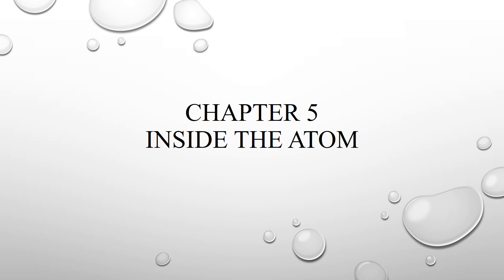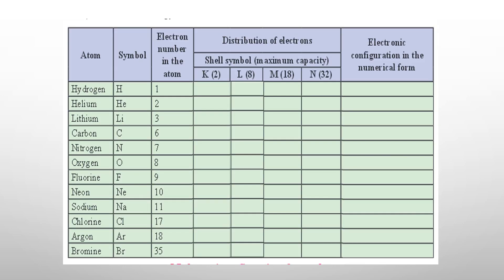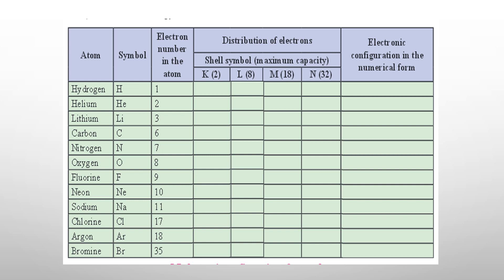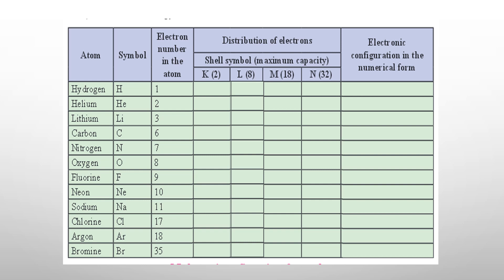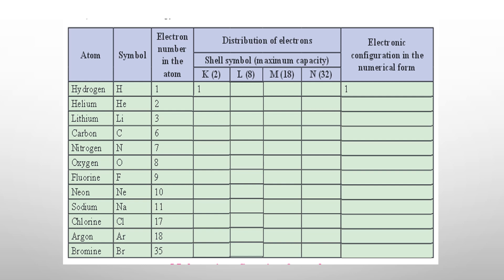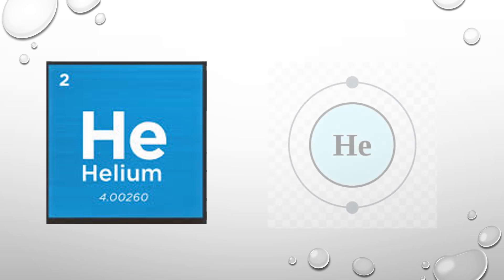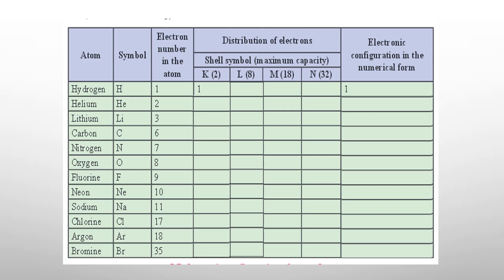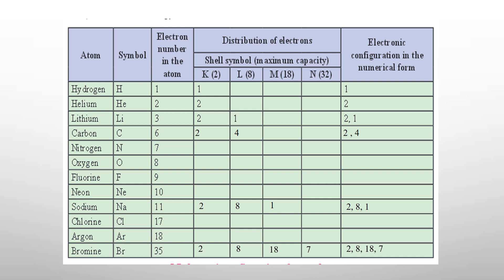STD VIII / Science / Chapter 5 - Inside the atom (Part III)